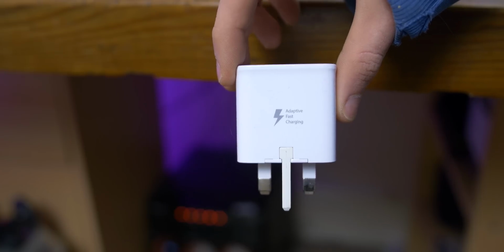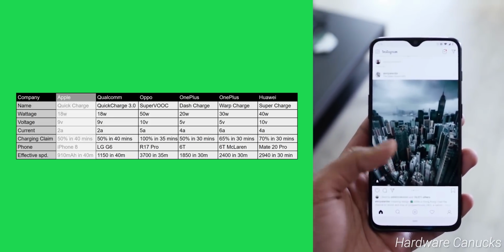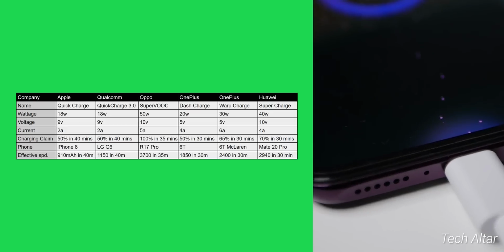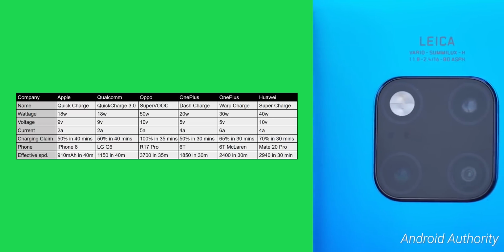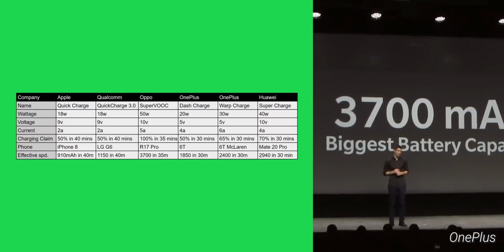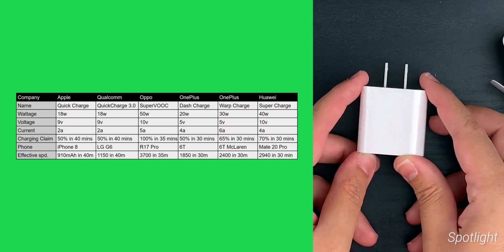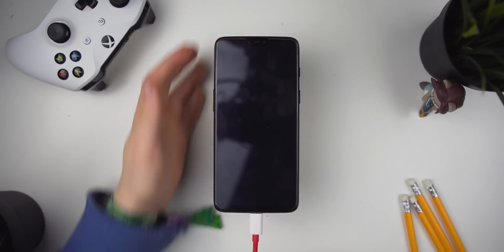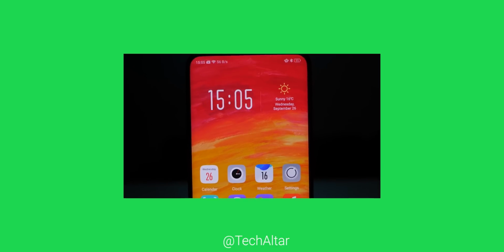Which Fast Charging Is Best?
IN today's video, I discuss fast charging and try to work out which one is best based on a few metrics!

-PATRONS-
Andrew Blackney
Audrey
Benjamin Aboagye
Damien Wilde
Dario M
BarcestPlays
EFG5
Javian Brown
Xan Page-Brown

-SOCIAL MEDIA-

-Sony A6300
-Tascam DR60DII
-Audio Technica AT2020